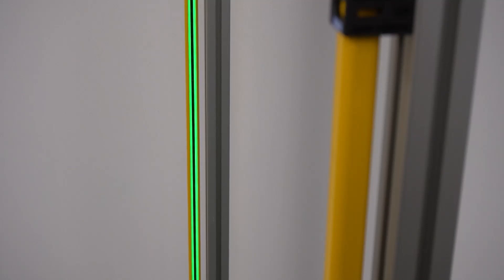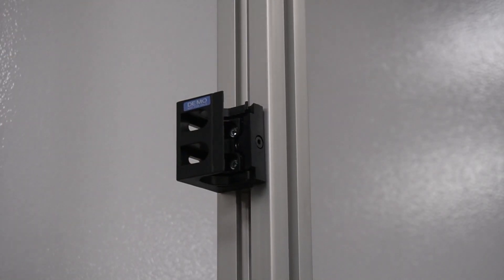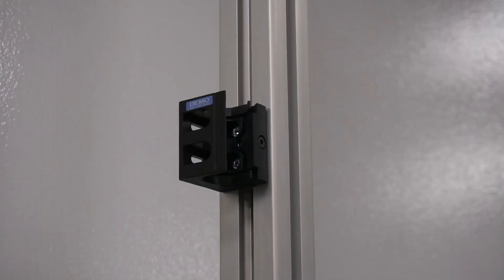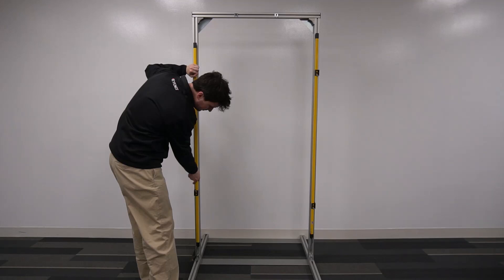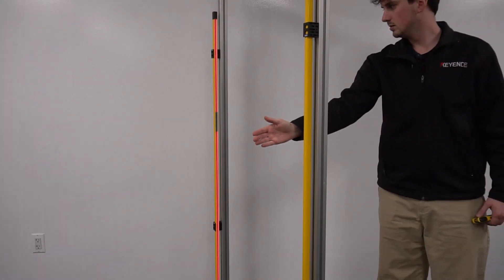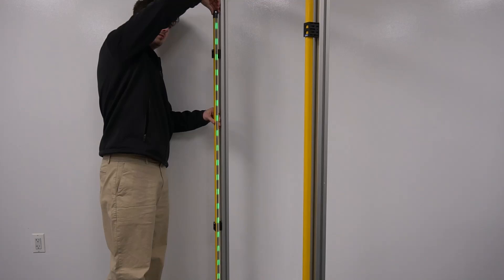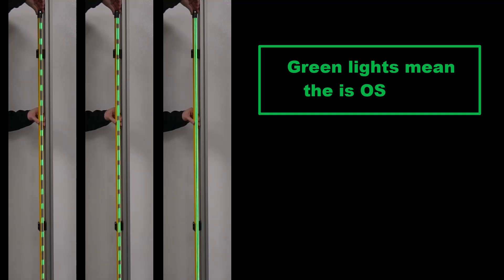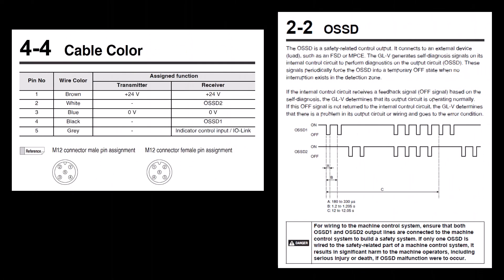First Time Setup Guide | GL-V Series | Safety Light Curtains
Trying to setup a set of GL-V Series light curtains from KEYENCE? Whether you need help with alignment, installation, or wiring, this video will show you how!

The GL-V Series features full length, highly visible indicators to easily understand the light curtain's status at a glance. These indicators also provide built-in alignment assistance, making installation quick and easy. Wiring is simplified with standard M12 5-pin connectors and optional Y-connector, requiring only one cable back to the control panel. This series also has an incredibly fast response time, reducing the necessary mounting distance from the hazard. Additional features include network compatibility, no dead zones, high environmental resistance, and a durable, slim housing.

0:00 - 0:22: Introduction
0:22 - 1:36: Installation
1:36 - 3:46: Alignment & Indicators
3:46 - 4:11: OSSD outputs